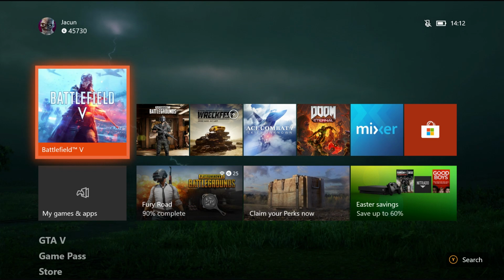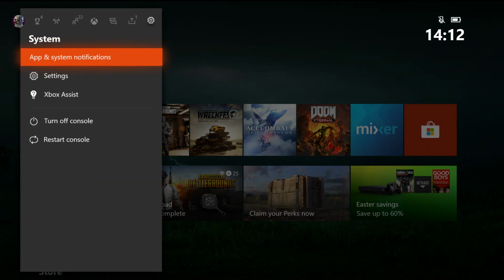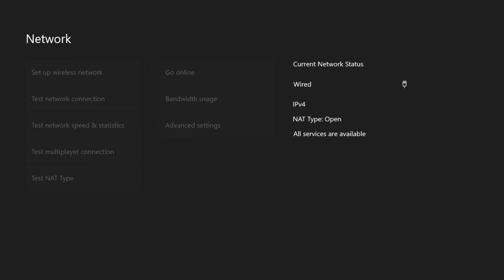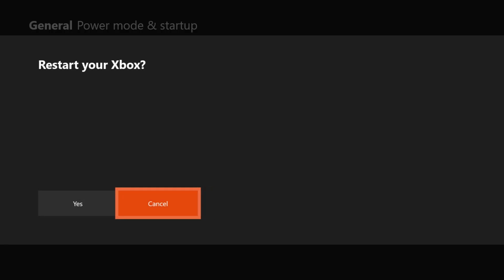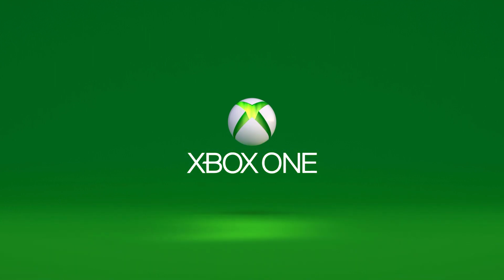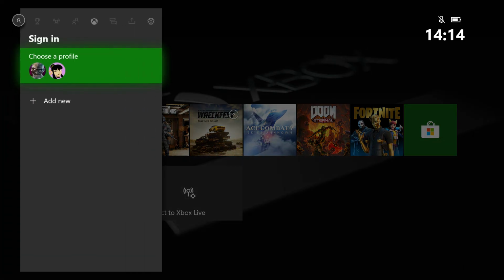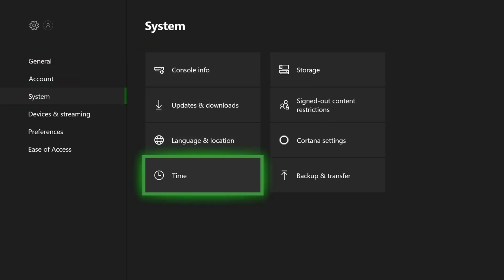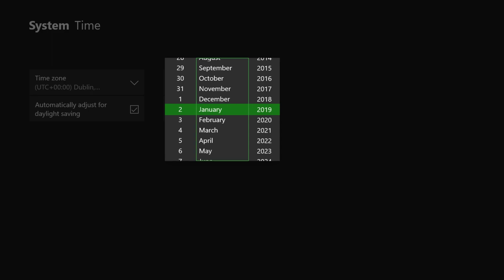How To Change Time and Date on Xbox One (2020 updated version)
How To Change Time and Date on Xbox One (updated version)
Quicker way to do it